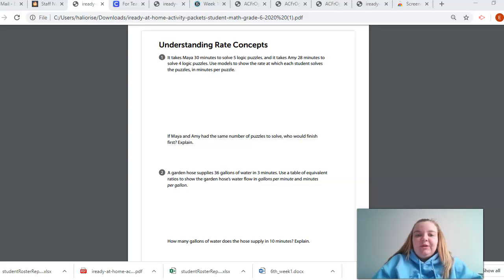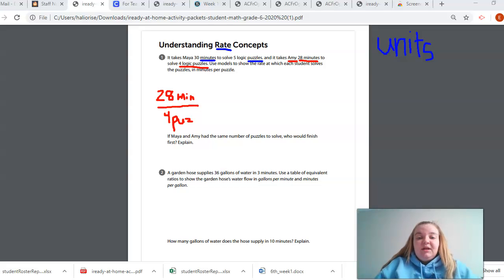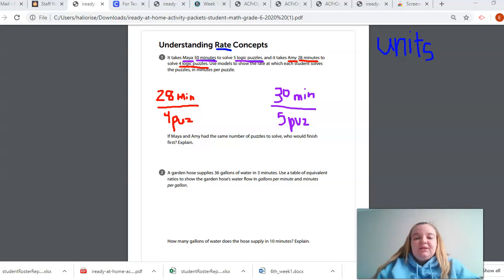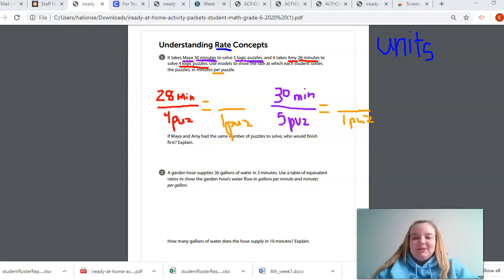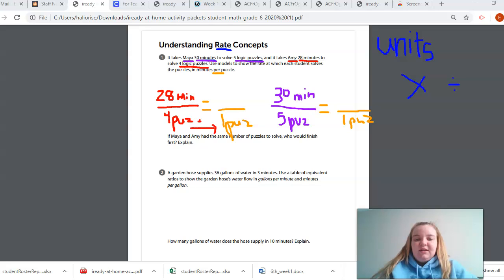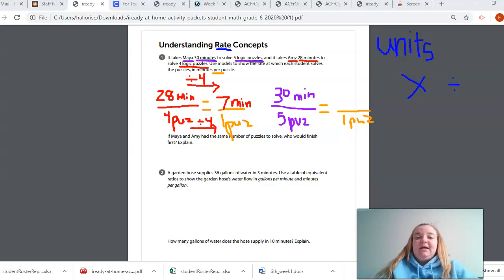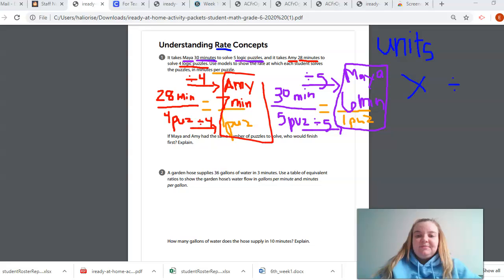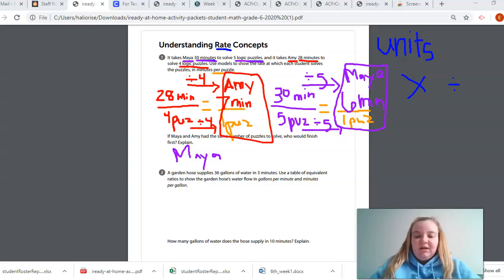6th: Understaning Rate Concepts pg 5